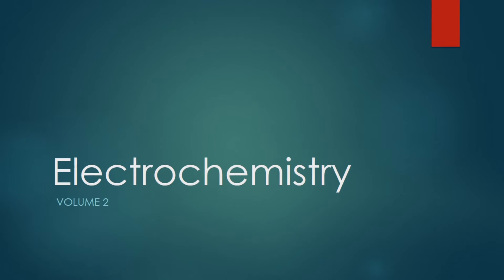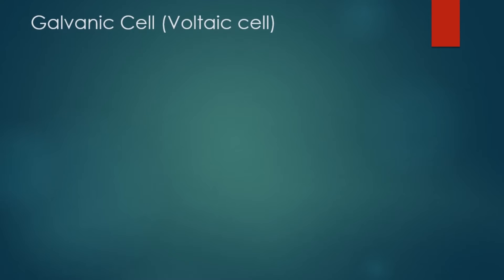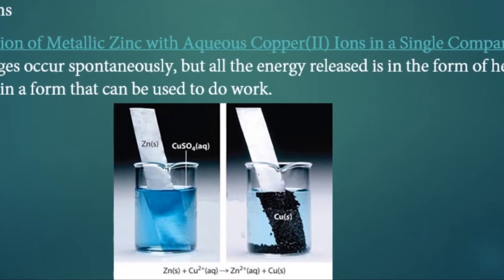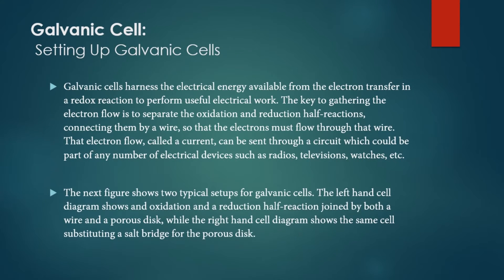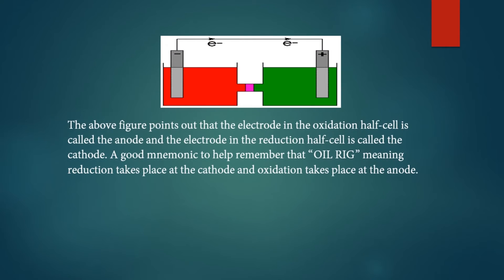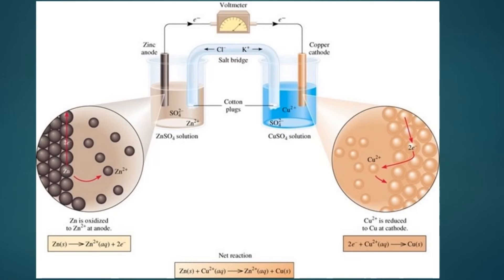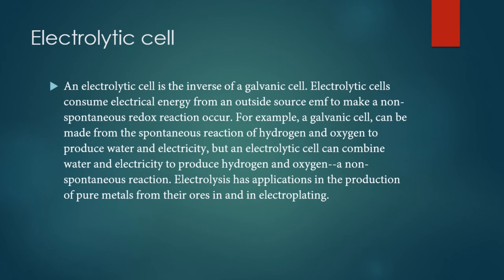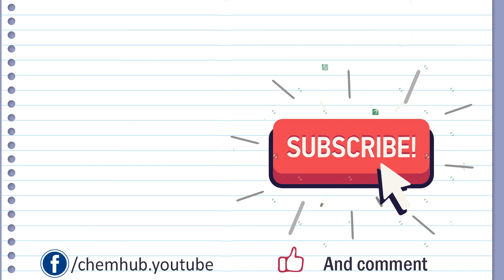Electrochemistry/ Electrocells/ Galvanic cell/ Electrolytic cell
this is the second video of electro chemistry series which will get you started with electrochemistry from the beginning .
we discuss in this video the different types of electro cells which have a variety of applications .

music used;
Nice_To_You.mp3
Accidents_Will_Happen.mp3

created by; ahmed khatab and  A.abd elhakeem